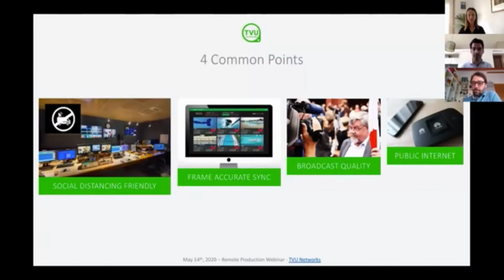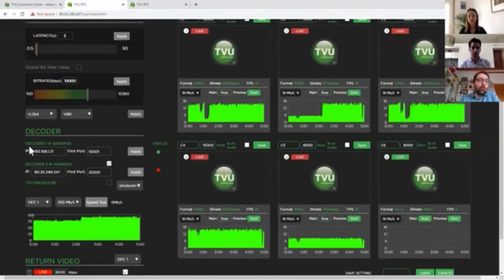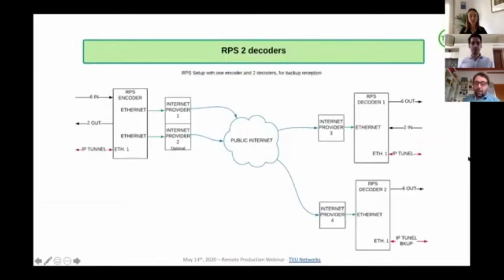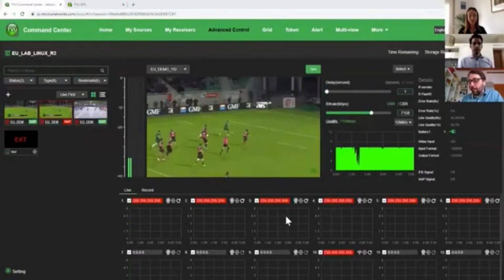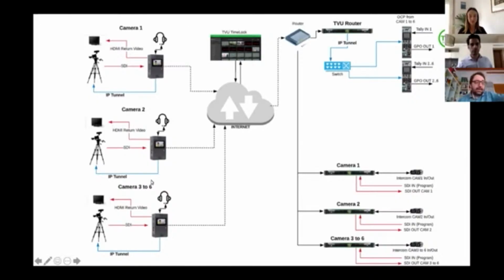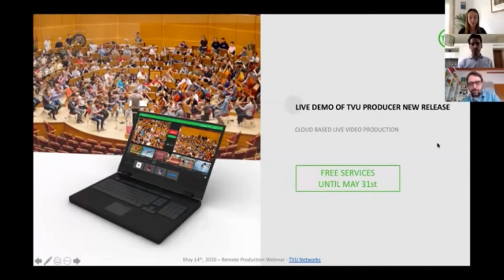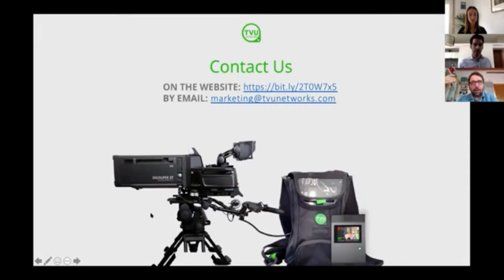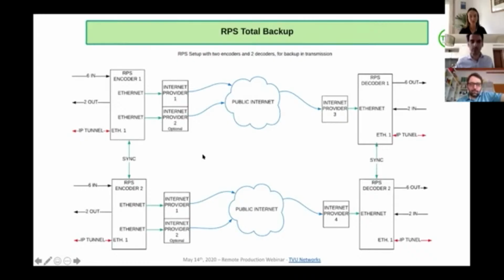通道选择测试